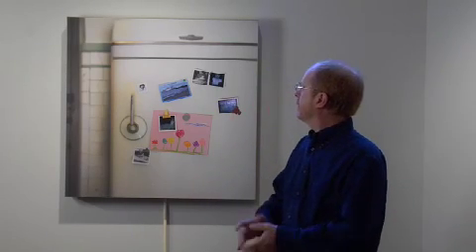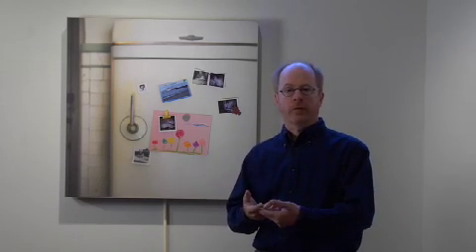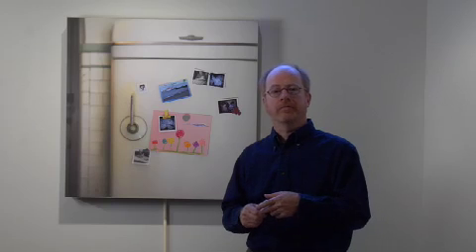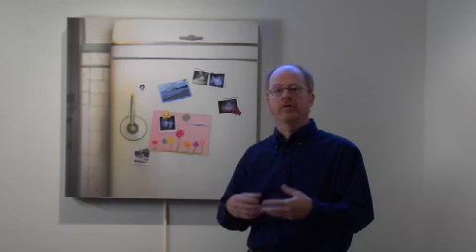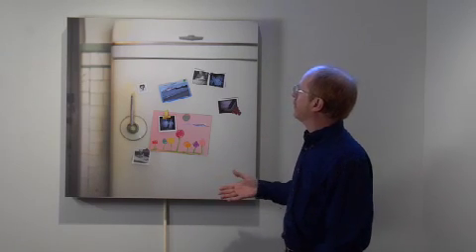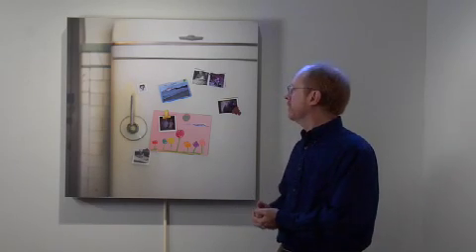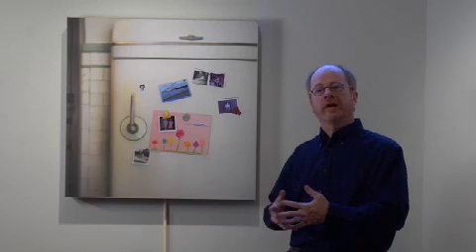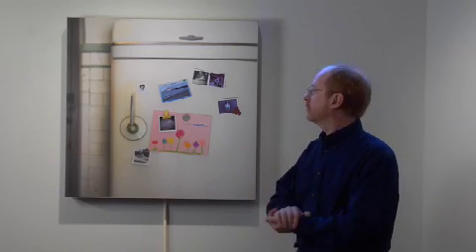Fridge (2009) Gregory Scott